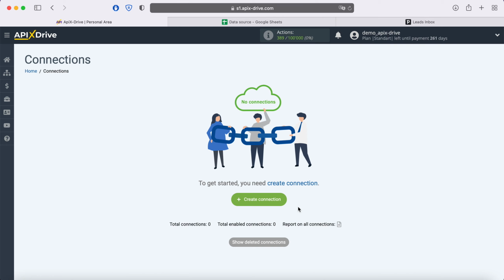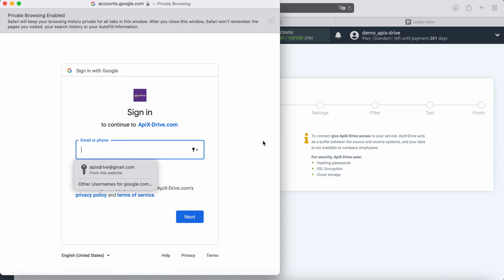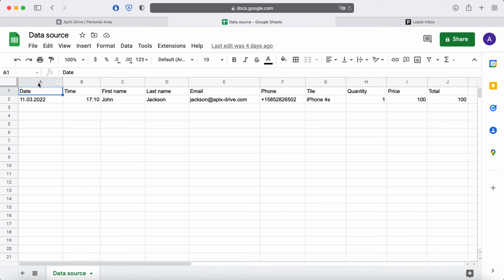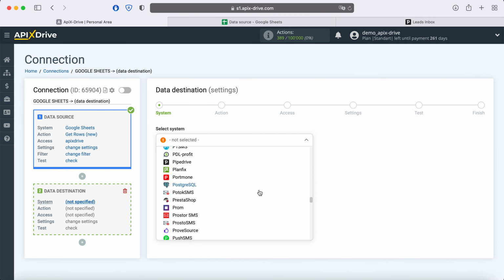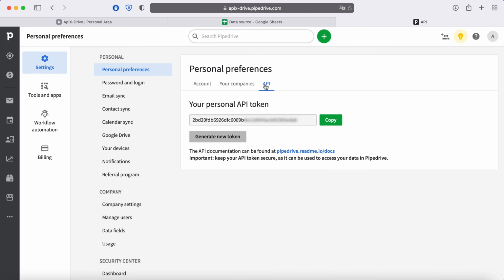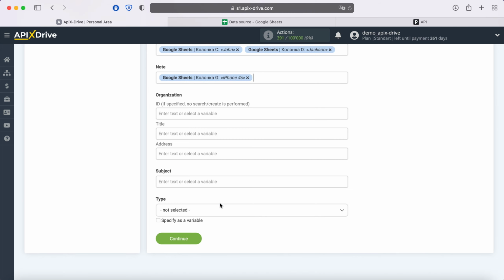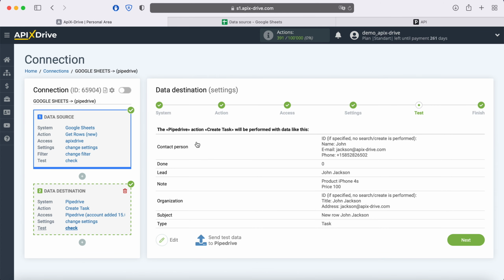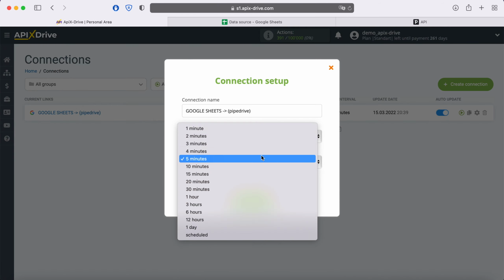Google Sheets and Pipedrive Integration | How to Get new row from Google Sheets to Pipedrive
How to Get new row from Google Sheets to Pipedrive? Integrate Google Sheets and Pipedrive whith ApiX-Drive

In this video tutorial, we will learn:
✓ How to connect Google Sheets and Pipedrive
✓ How to add task from Google Sheets to Pipedrive

【Video Navigation】
0:00 - Introduction
0:34 - Setting up Google Sheets as a Data Source
2:19 - Setting up Pipedrive as a Data Receiver
5:34 - Setting up auto-update

➤  Steps to connect Google Sheets and Pipedrive
1. Link your Google Sheets and Pipedrive account with ApiX-Drive
2. Select Google Sheets as your data source App and 'Get new row' as your action
3. Select Pipedrive as your data receiver App and 'add task' as your action
4. Map Google Sheets fields to relevant fields in Pipedrive
5. Turn your integration on auto update.